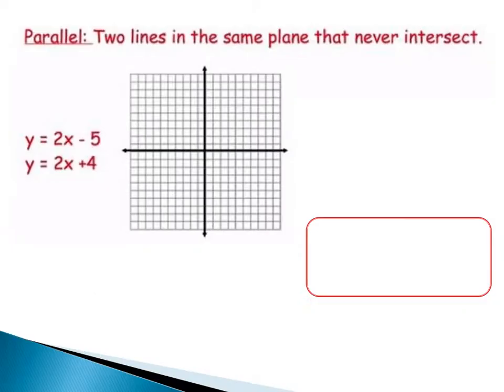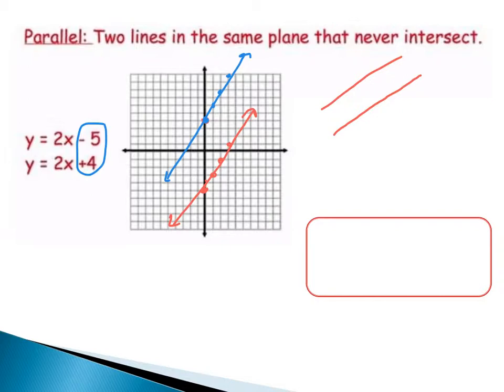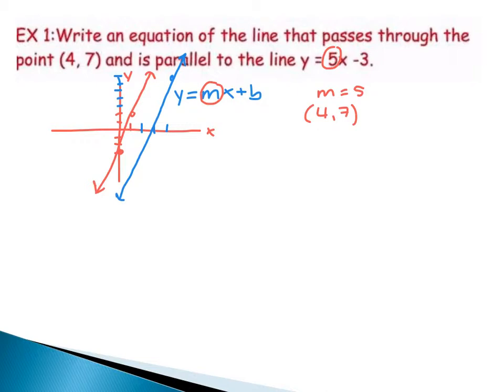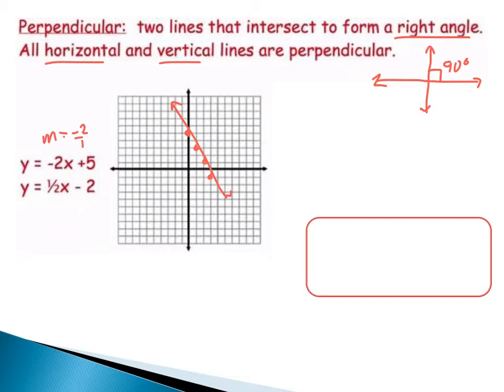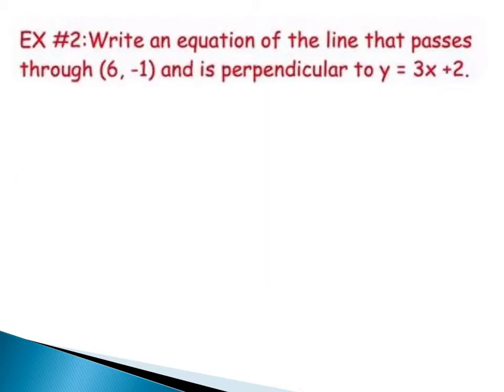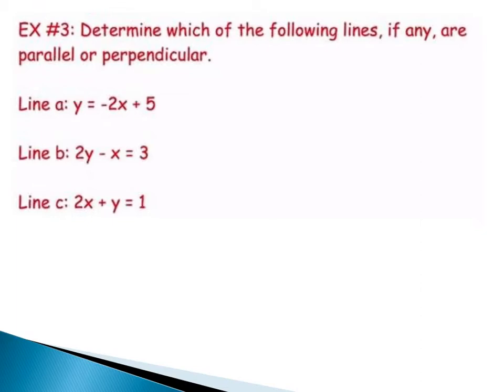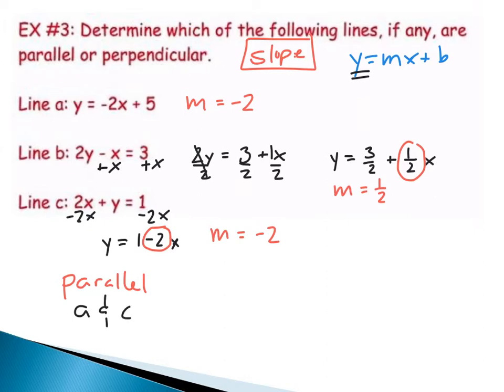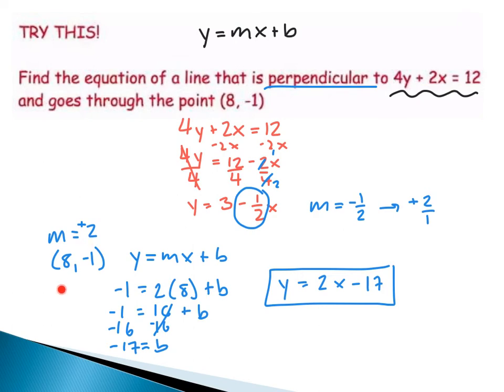A.1_6.3 Equations of Parallel & Perpendicular